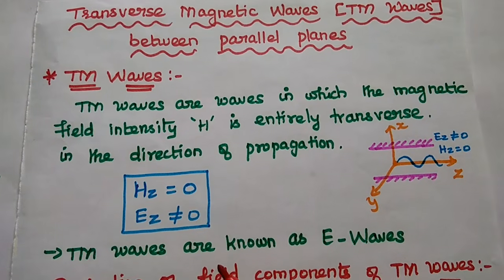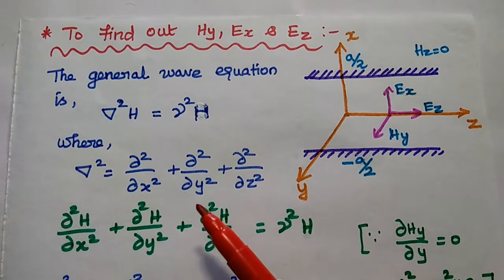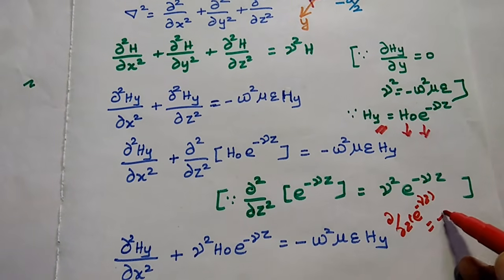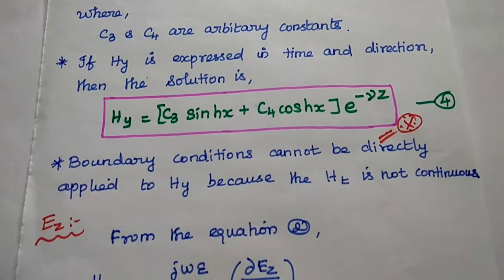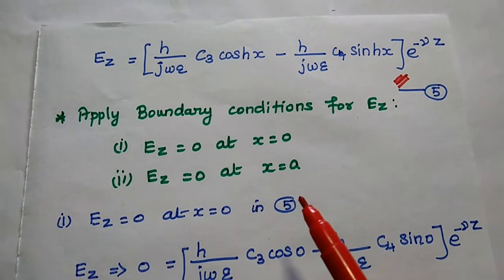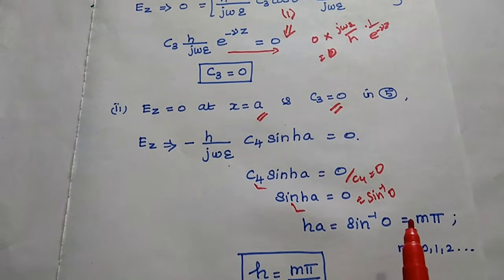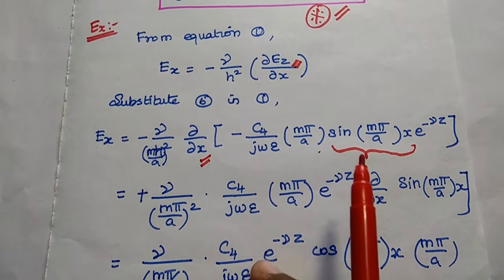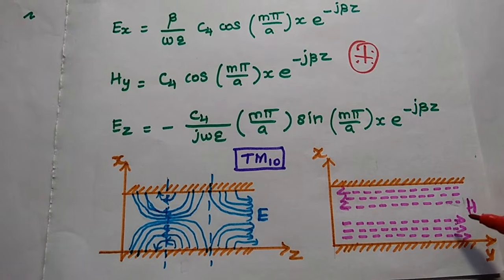TM Waves between Parallel Planes - Transverse Magnetic - Transmission Lines